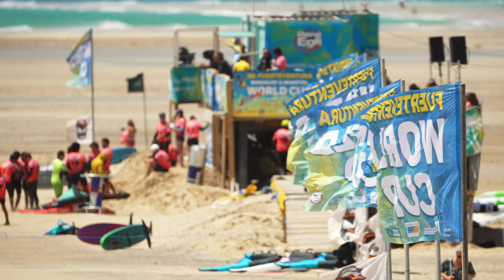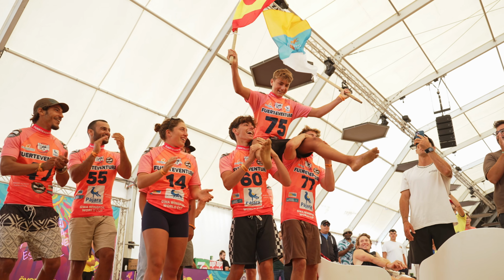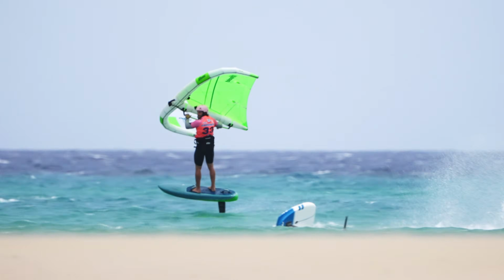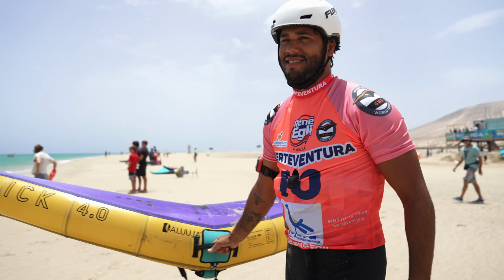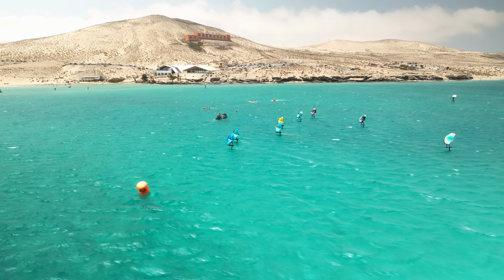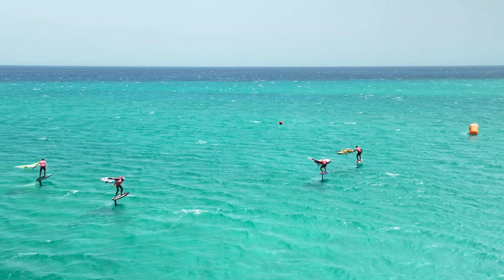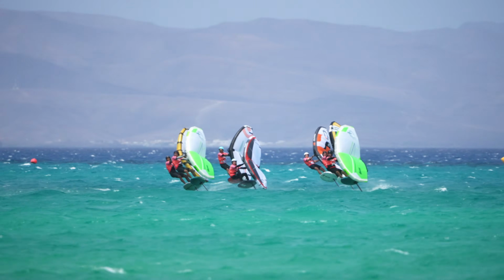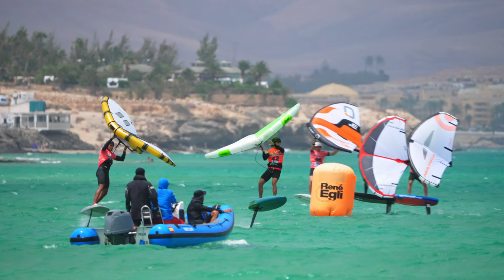Event Highlights | GWA Wingfoil World Cup Fuerteventura 2024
Perfect conditions for FreeFly-Slalom and Surf-Freestyle in Fuerteventura as saw an incredible display of action for the 36th edition of the Fuerteventura World Cup!

Watch all the latest action of the world's best wingfoilers. Heats on demand, event highlights and exclusive interviews, right here on the GWA's Youtube channel.